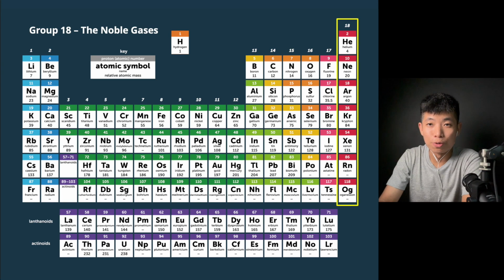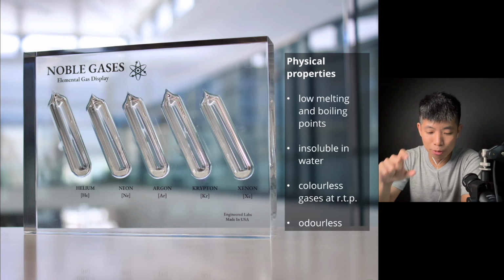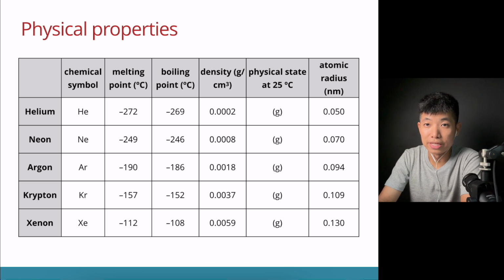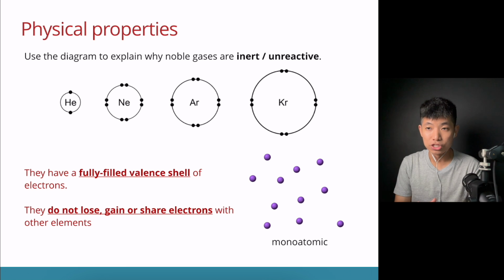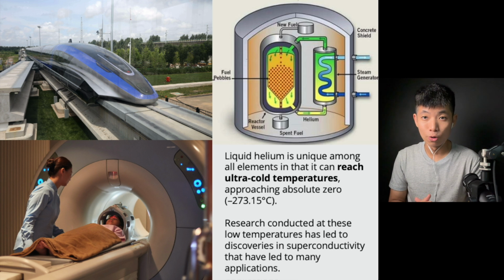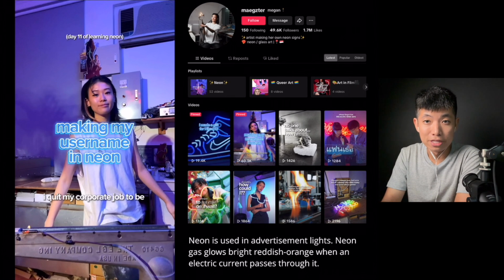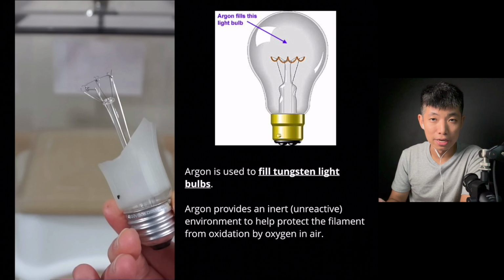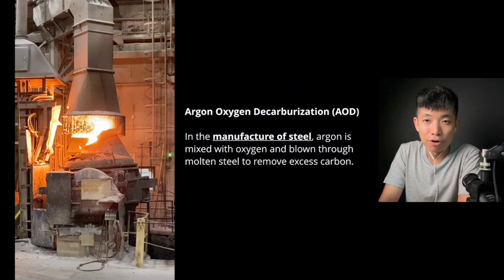Patterns in the Periodic Table | Group 18 Noble Gases